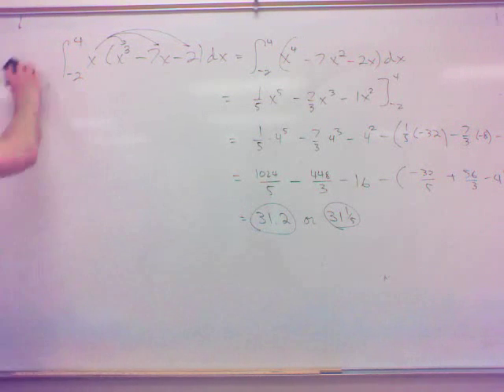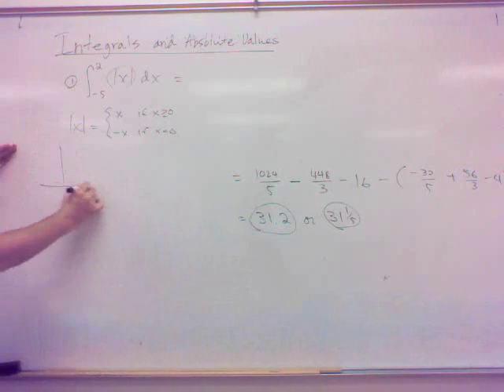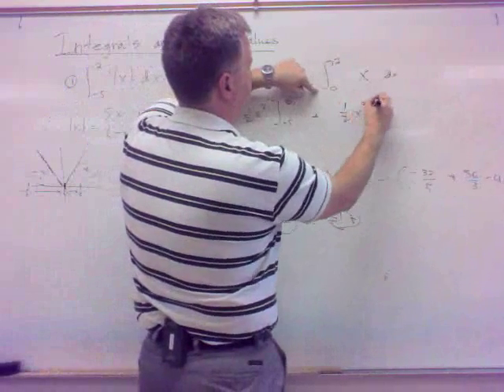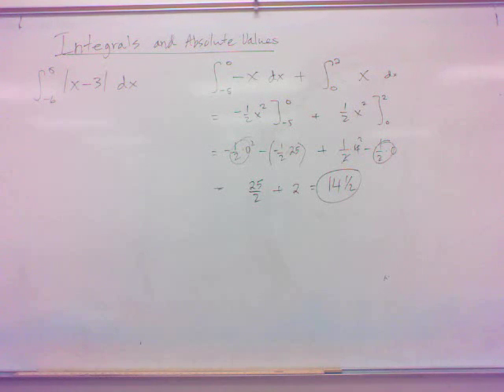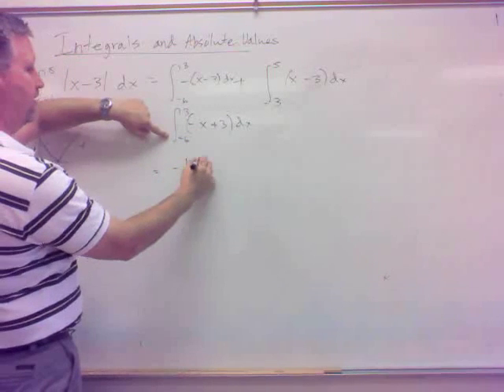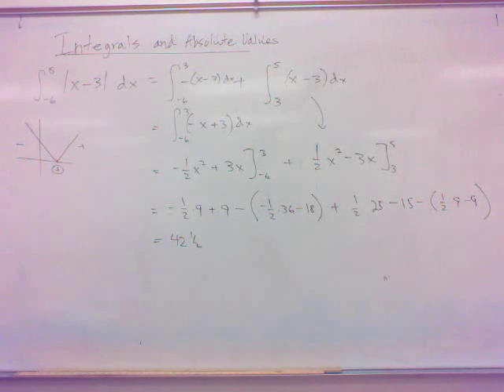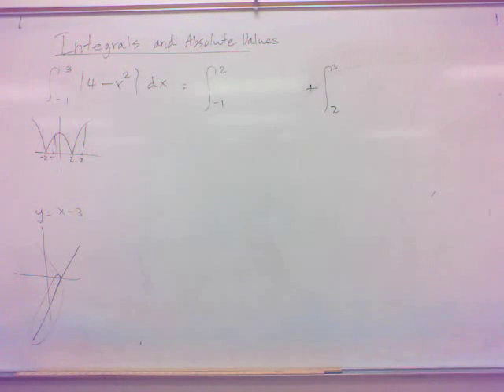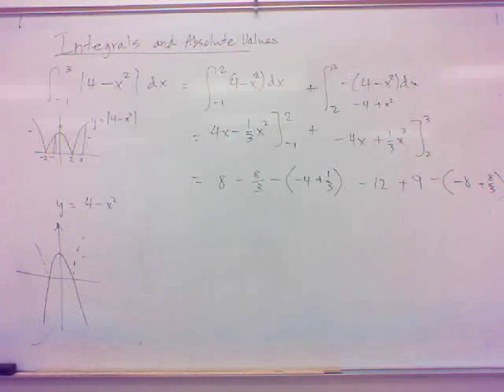261 Section 4.3(e) - Absolute Values & Integrals